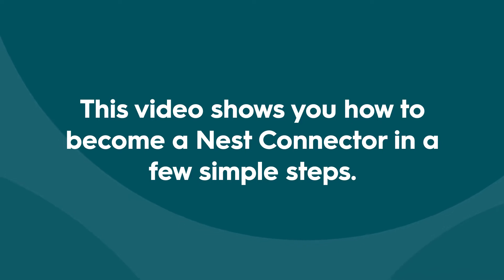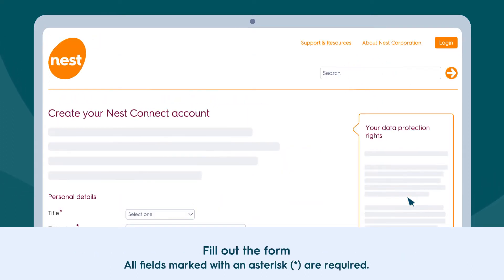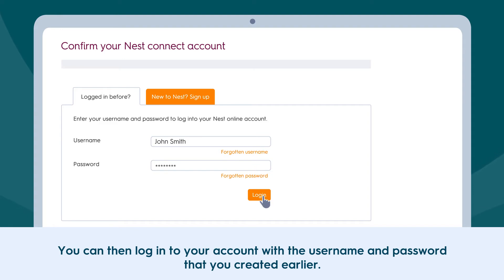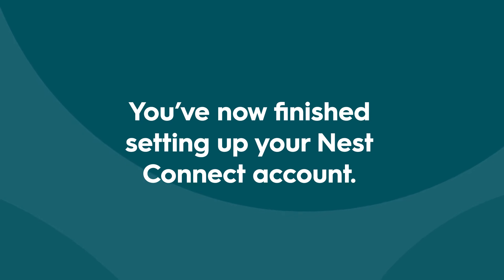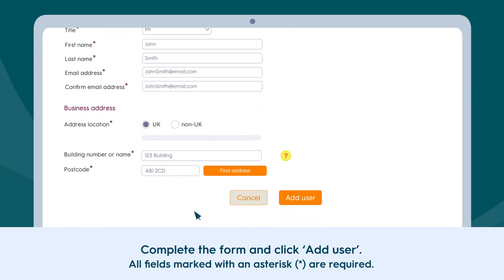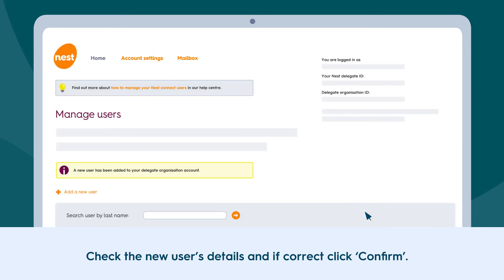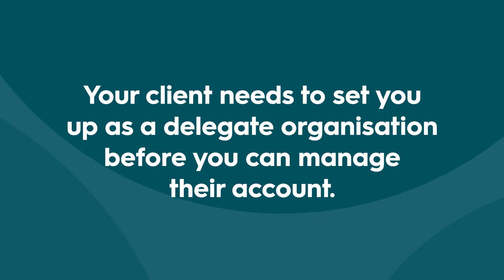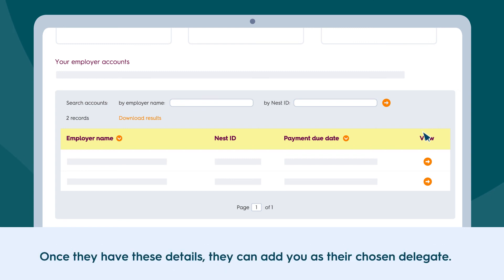Nest Connect: Setting up an account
This video will show you how to set up an account as a Nest Connector, how to add users and connect to your clients.